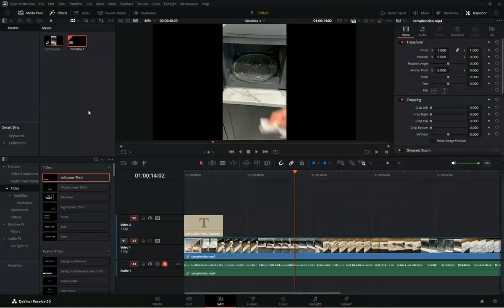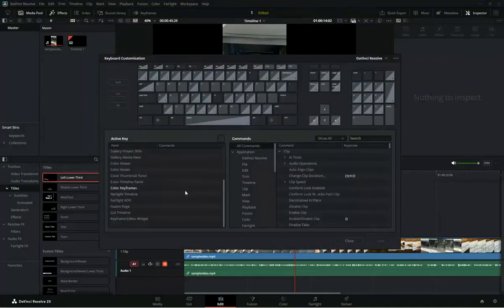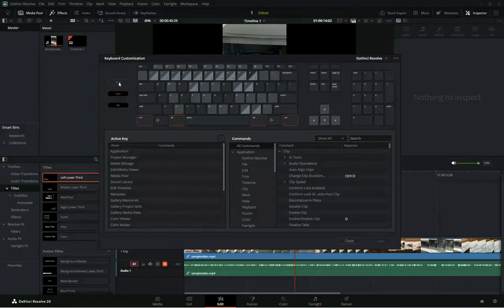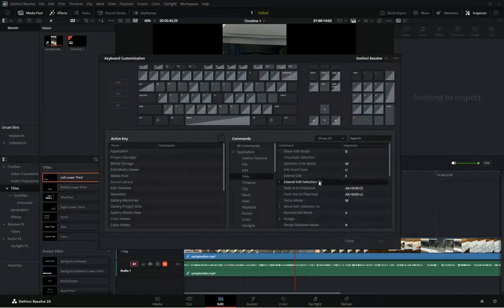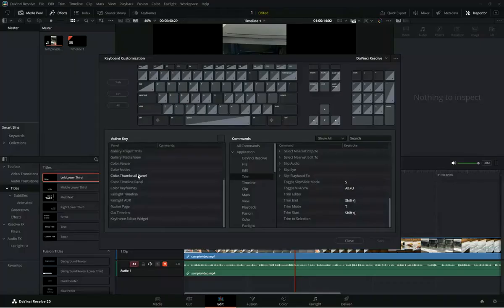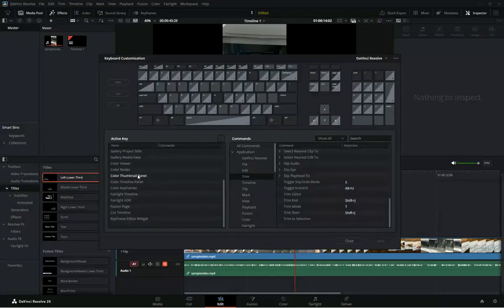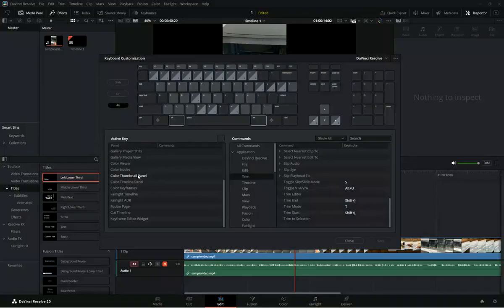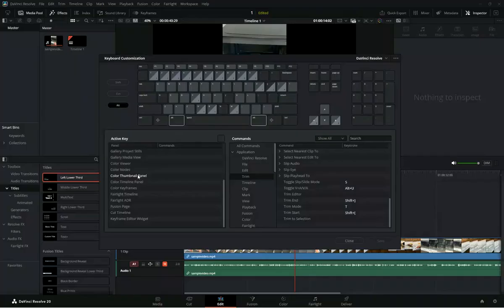How to Use DaVinci Resolve Shortcuts - Quick Guide 2026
Learn how to use DaVinci Resolve shortcuts effectively.

In this tutorial, we’ll explore essential DaVinci Resolve keyboard shortcuts that will enhance your video editing workflow and boost your productivity. By mastering these shortcuts, you'll be able to navigate the interface more efficiently, streamline your editing process, and save valuable time. Whether you're a beginner or an experienced editor, this comprehensive guide will help you become proficient in using DaVinci Resolve's powerful features.